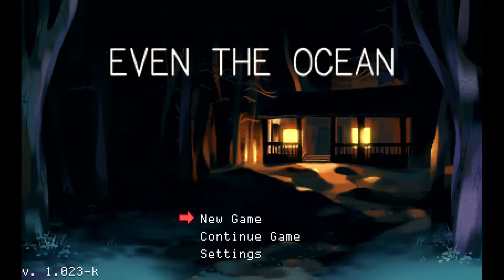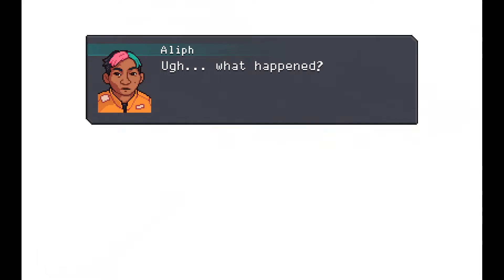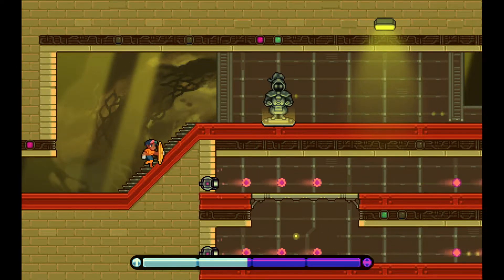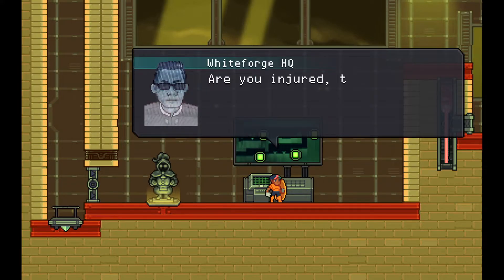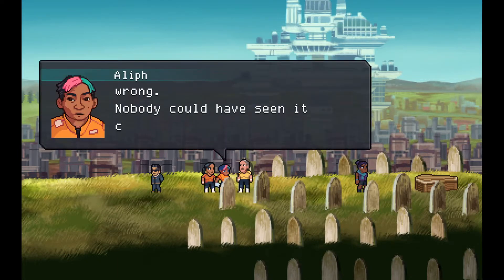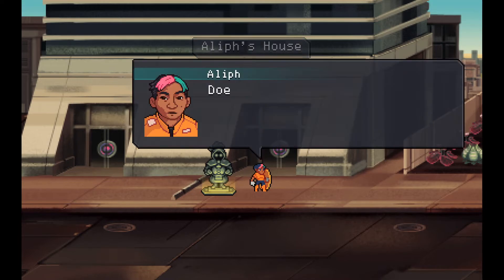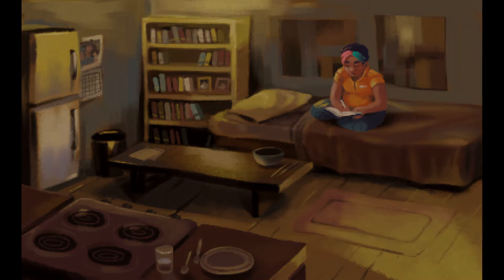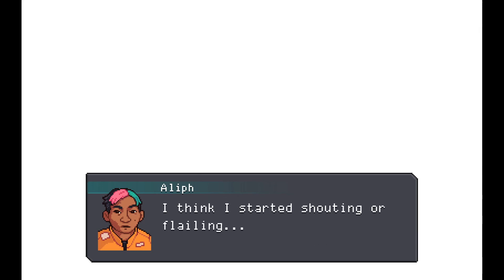Even the Ocean | Narrative Driven Precision Puzzle Platformer | 16 Bit Pixel Art | Indie Spotlight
Even the Ocean

We take a look at the opening moments of this super moody action puzzle platformer from the same folks that brought us the incredible Anodyne series!  We've only scratched the surface here, but can't wait to explore the balance between light & dark further in this narrative-driven adventure—especially knowing the pedigree.

If you'd like to find us elsewhere on the internet, head on over to: